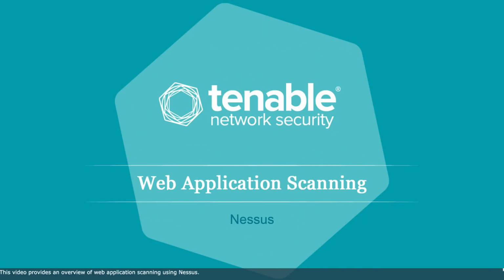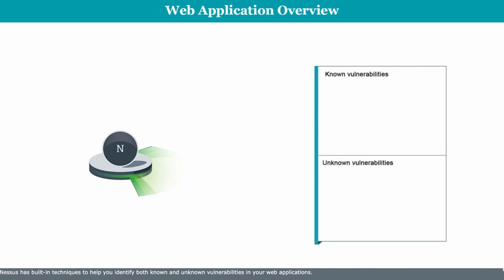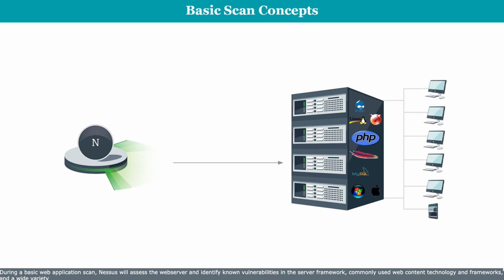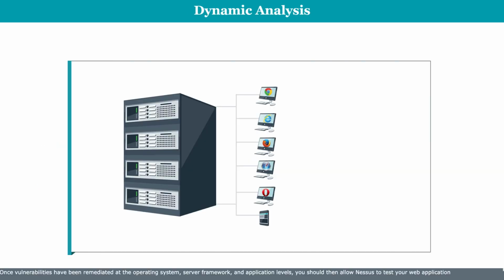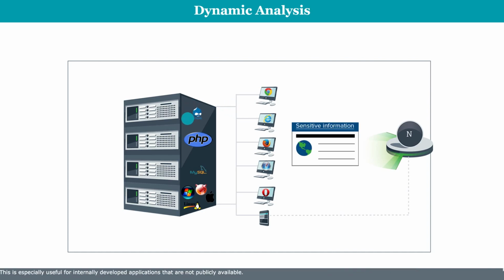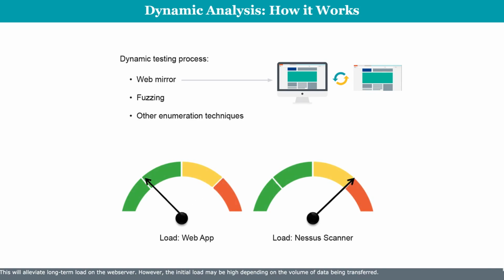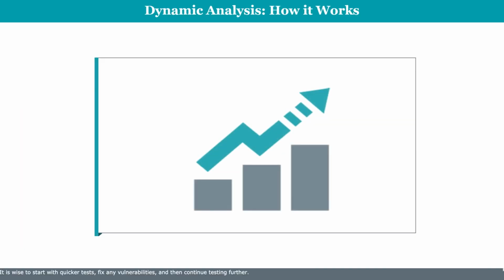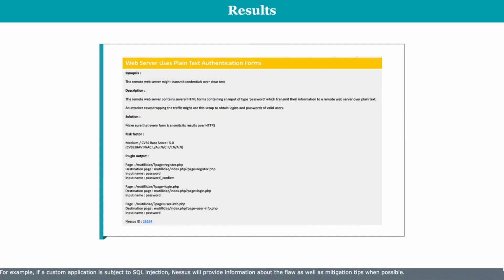Nessus advanced scanning 5 web application scanning